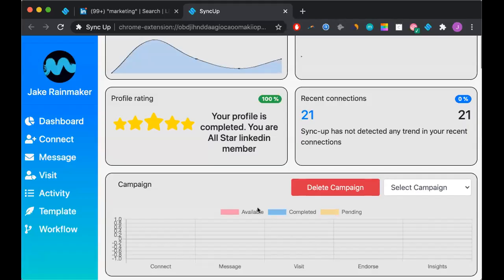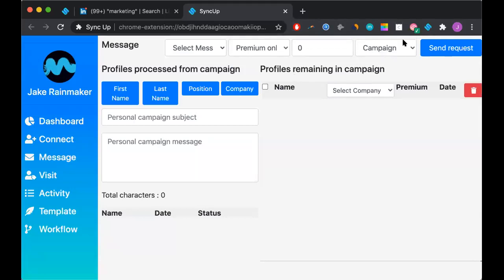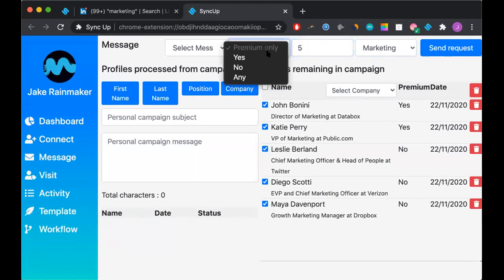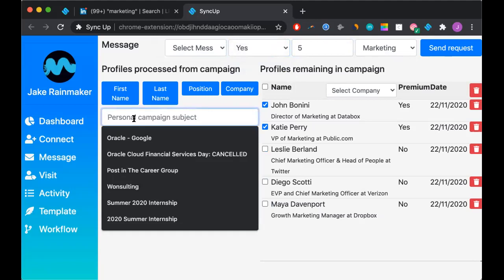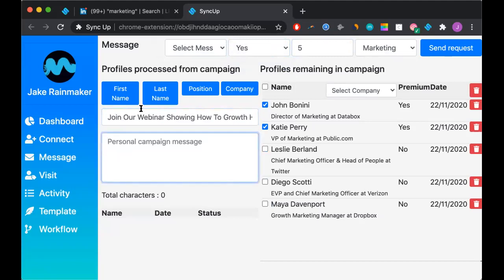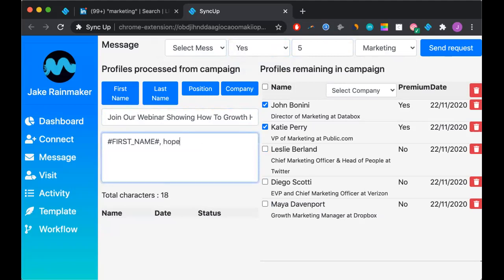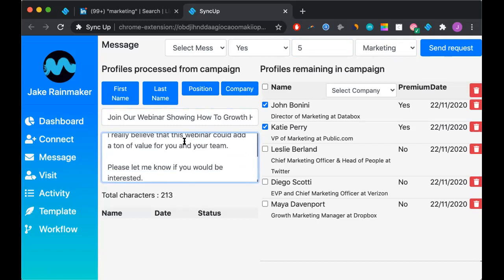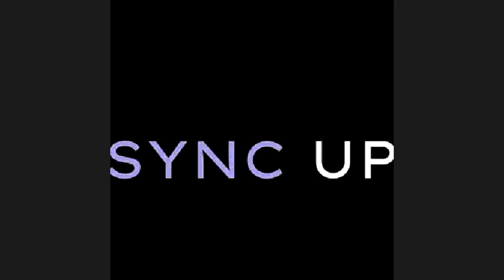Linkedin Messaging: How To Send Bulk Messages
Sync Up is a LinkedIn Automation Extension which will let you reach prospects faster, personalized, and in bulik.

This will generate more interactions, leads, discovery calls, opportunities, pipeline, and close deals.

Linkedin itself is responsible for 85% of B2B leads and there are over 650 million professionals on this platform.

This video will cover how to send bulk messages in just a couple of clicks.